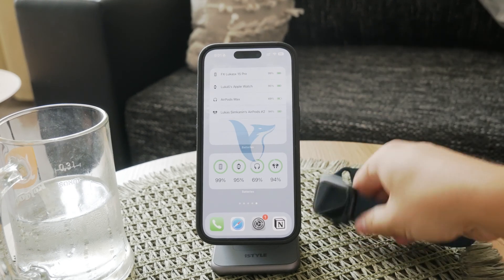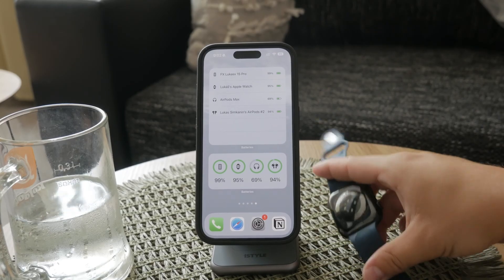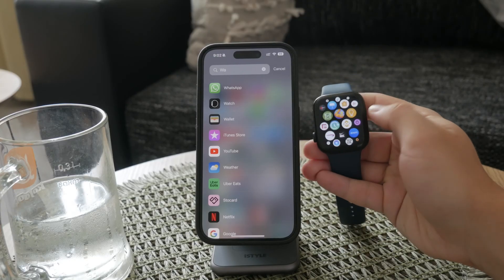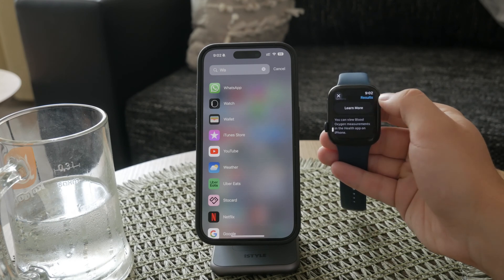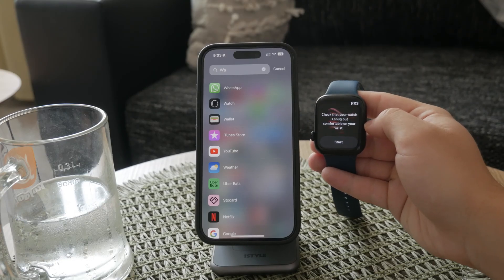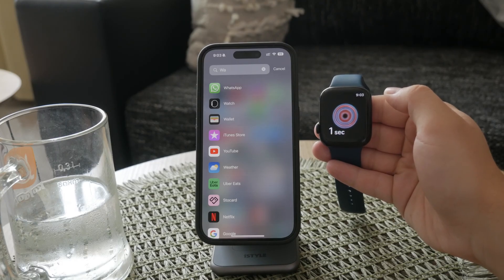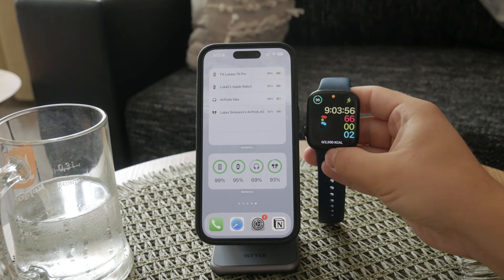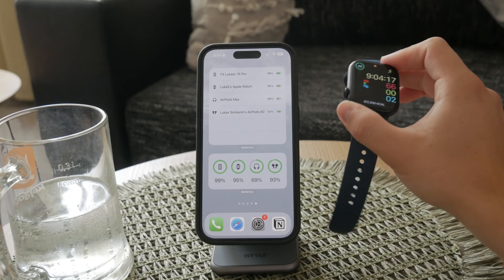How to Check my Blood Oxygen Level Apple Watch (tutorial)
Discover how to measure your blood oxygen level using your Apple Watch. In this video, we provide clear instructions on setting up and using the Blood Oxygen app to monitor your health. Stay informed about your oxygen saturation levels with this helpful guide. Watch now to learn more about this important feature on your Apple Watch.